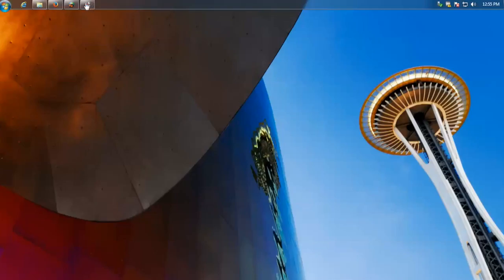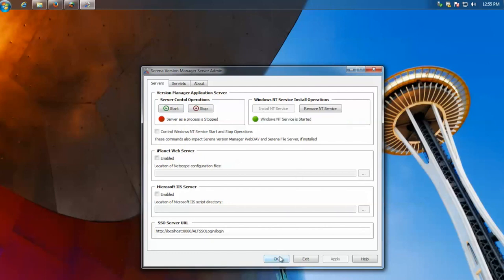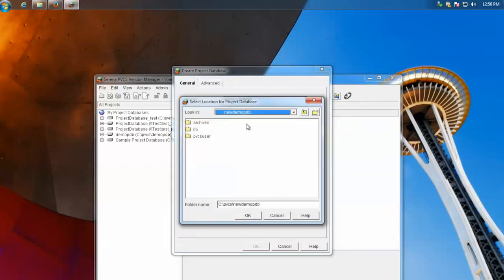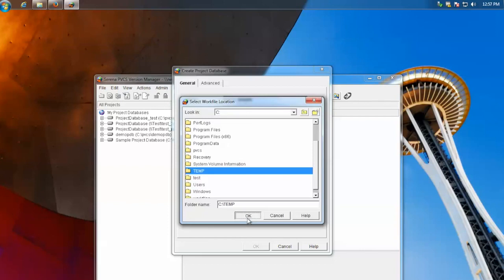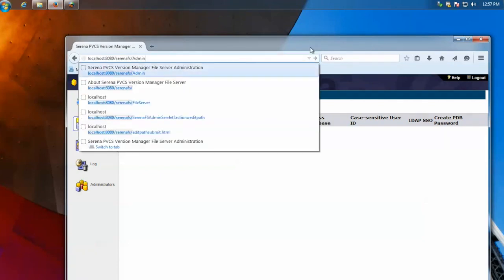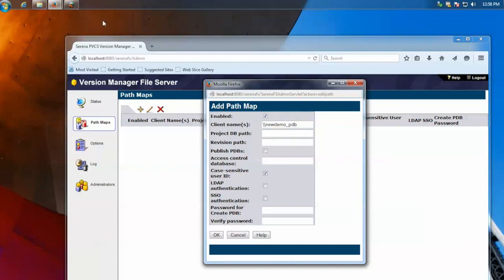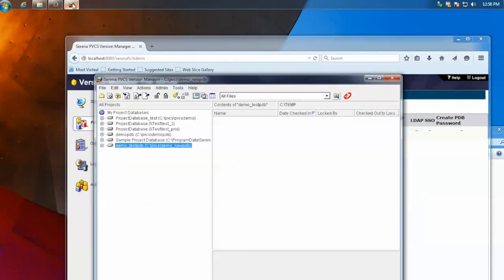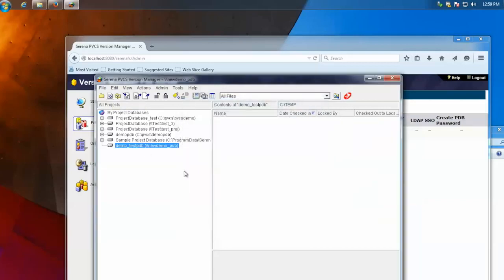PVCS Creating Project Database from the File Server